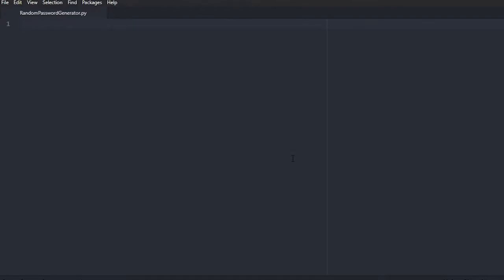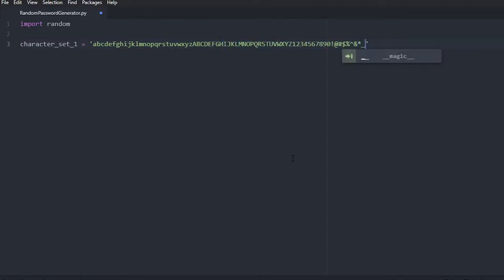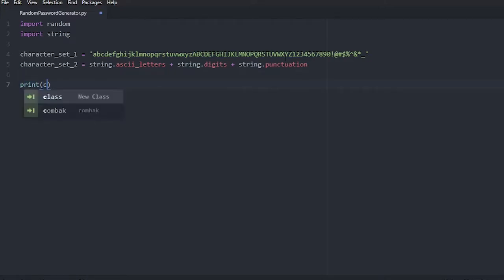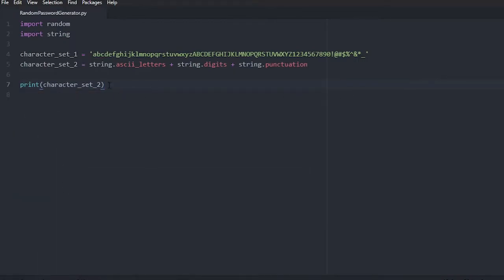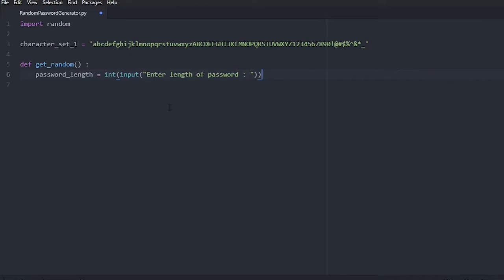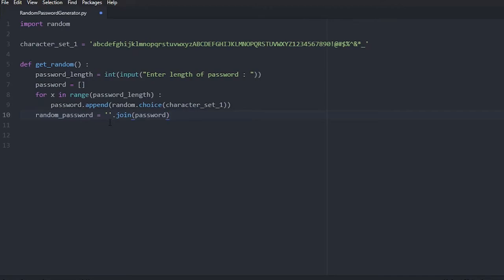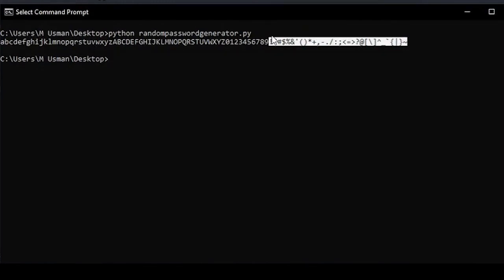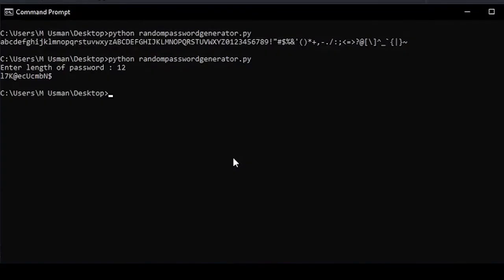Simple Random Password Generator | Python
In this video I created a simple python script to generate a random password.

Take care and see you in another video. Happy Learning !